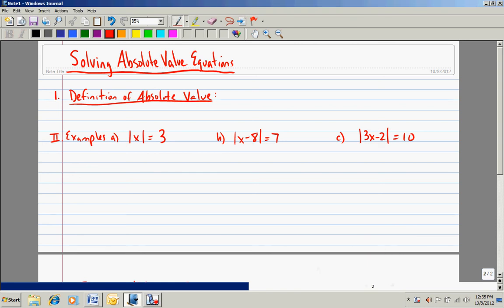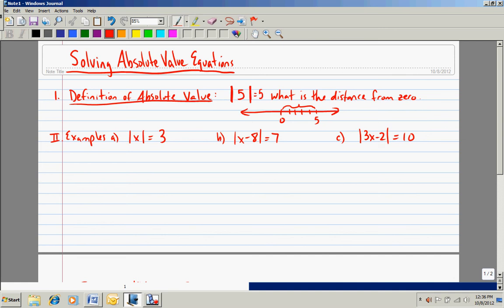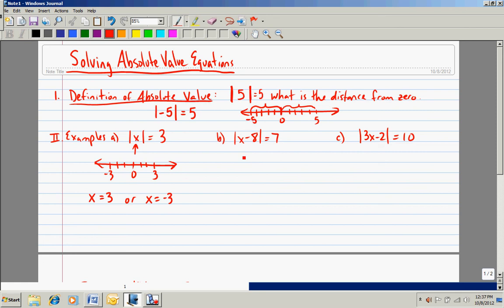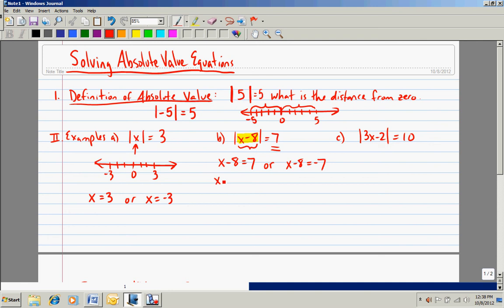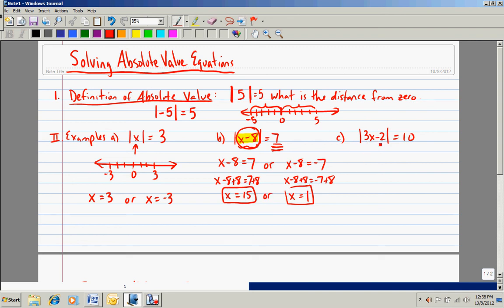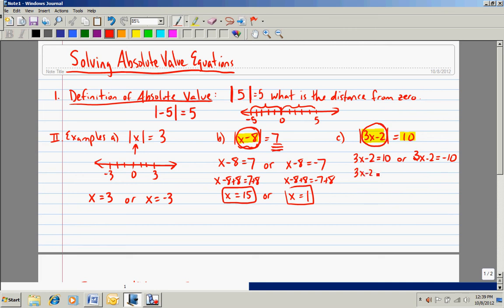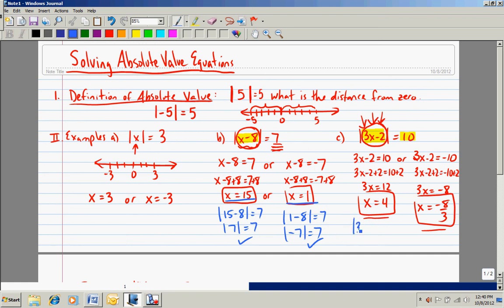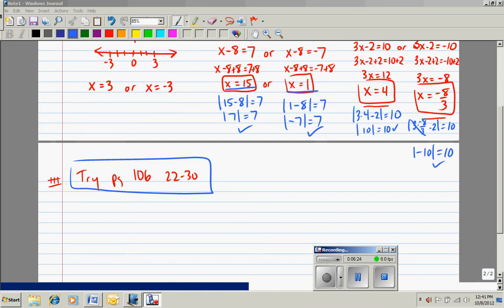Solving Absolute Value Equations